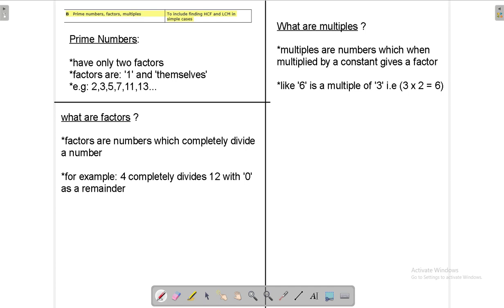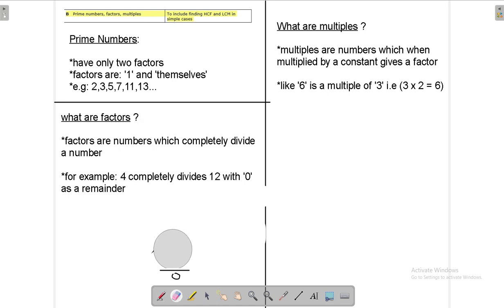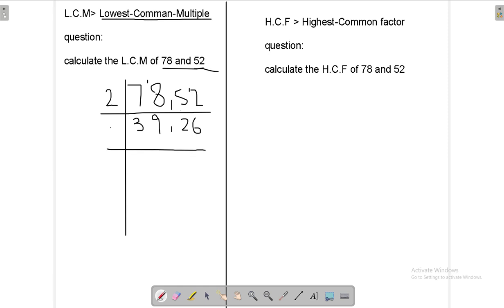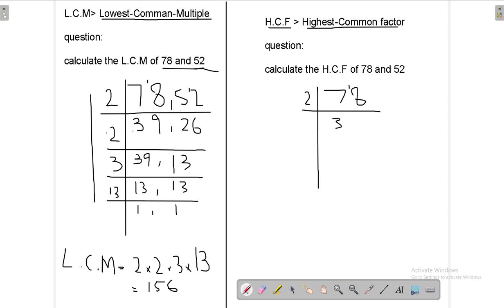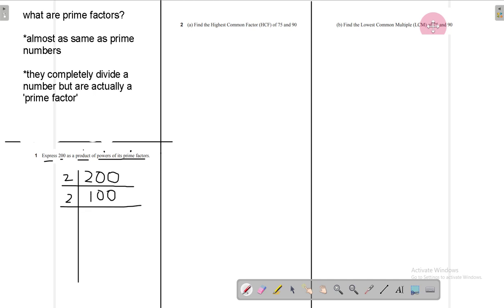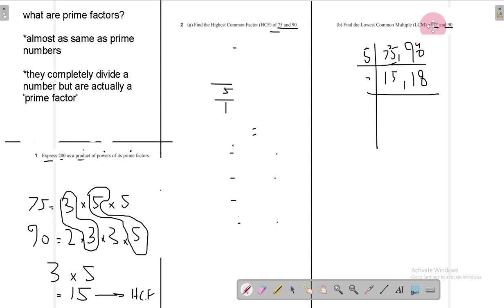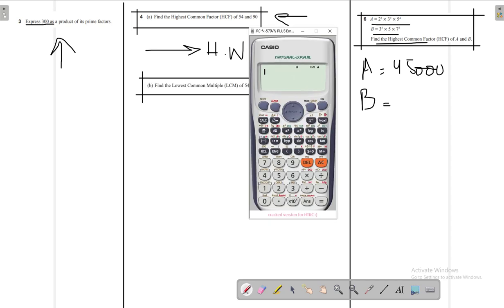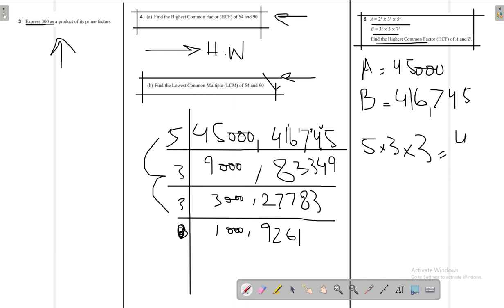Numbers | H.C.F and L.C.M | Factors and multiples | IGCSE Maths | #2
In this video you will learn:

1) What are Prime Numbers?
2) How to Identify Prime numbers.
3) What are Prime Factors?
4) What is H.C.F and how to calculate it?
5) What is L.C.M and how to calculate it?
6) How to Solve questions with H.C.F and L.C.M.

Any queries, suggestions, or advice?